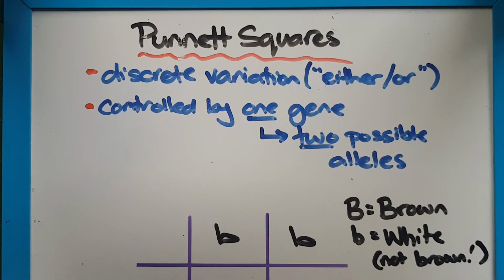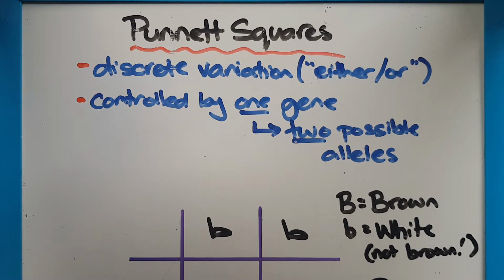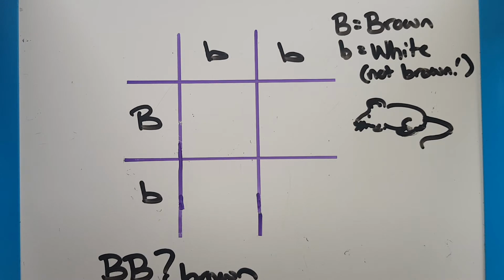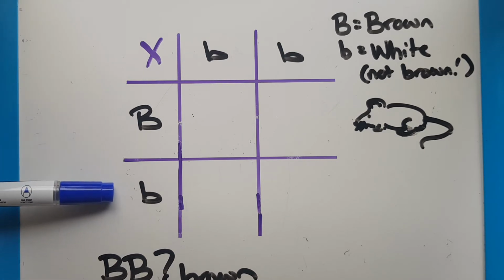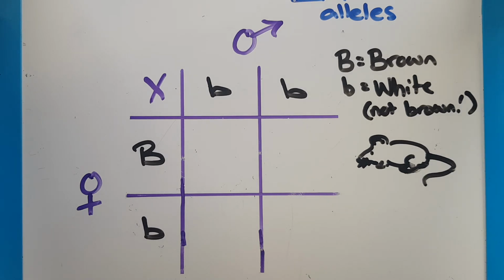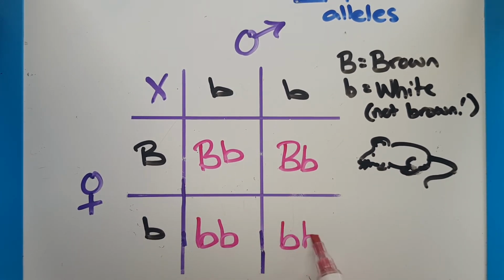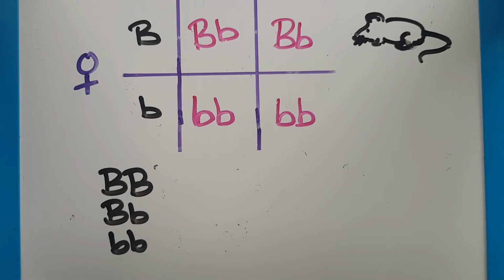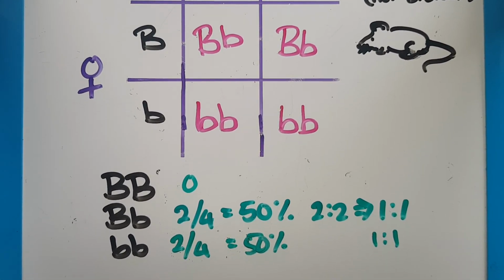AGHS 2020 Level 1 Punnett Squares